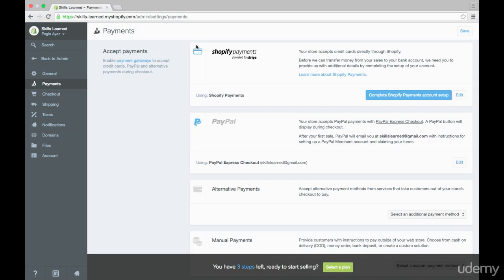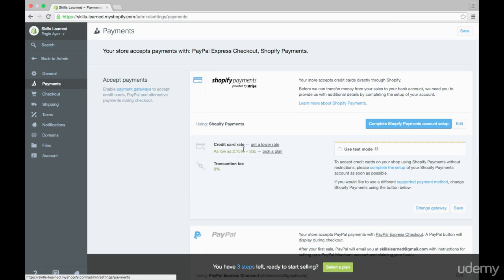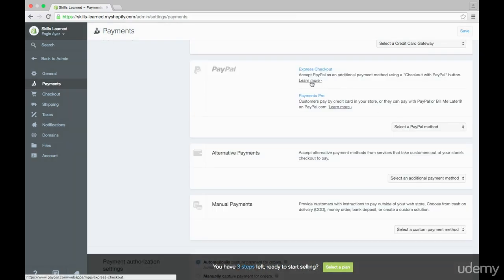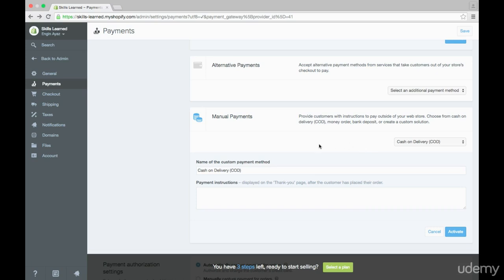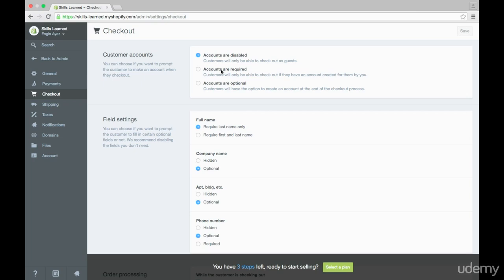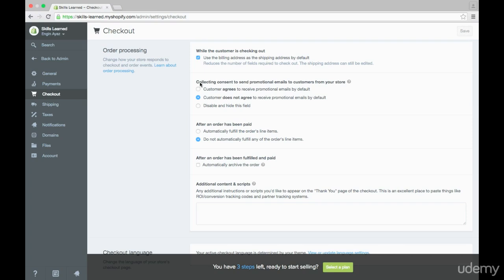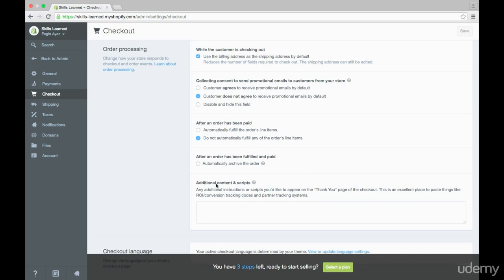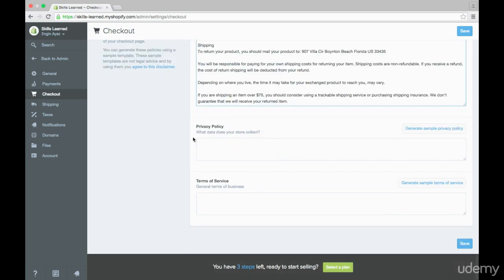16 Checkout Settings, Payment Options and More